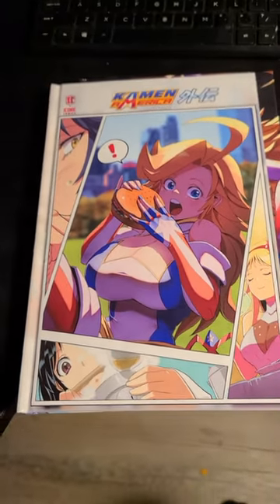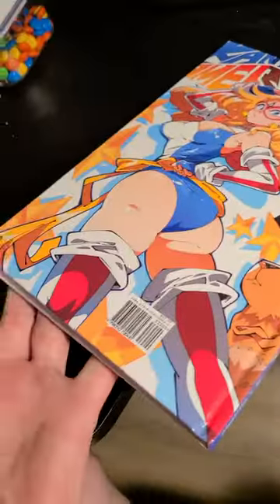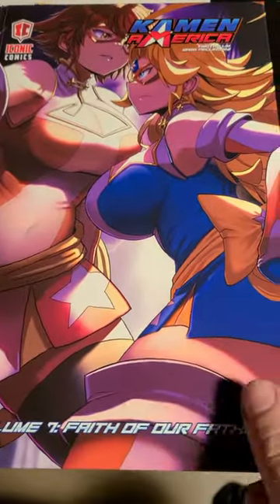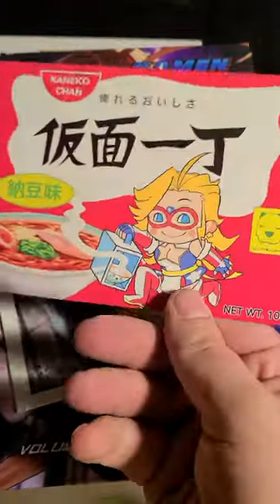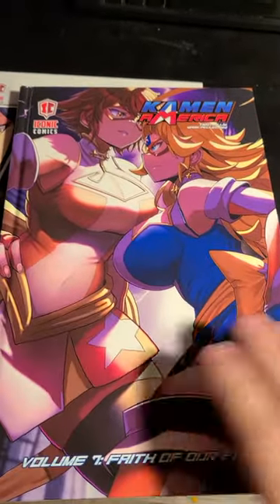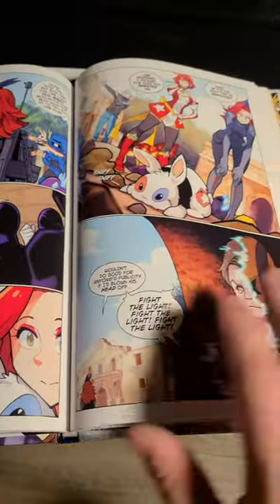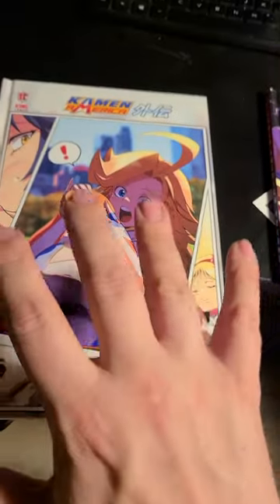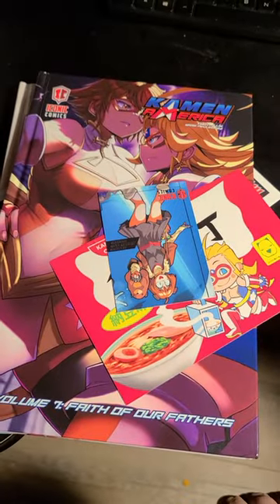Iconic Comics does it again! Kamen America vol. 7 and Gaiden fulfilled!